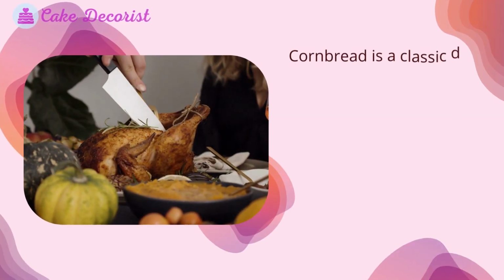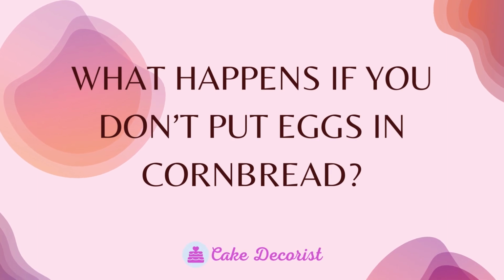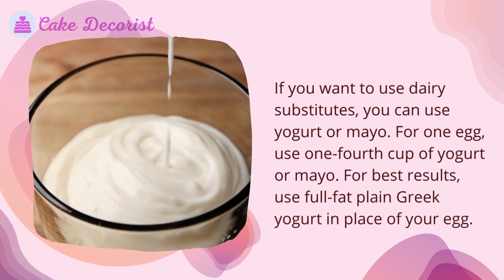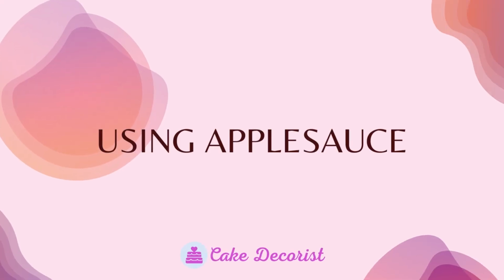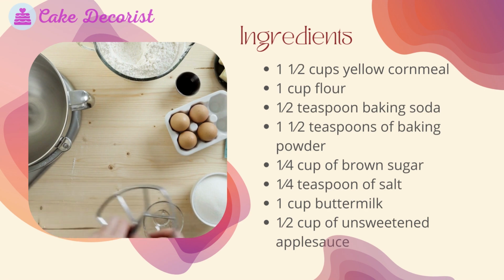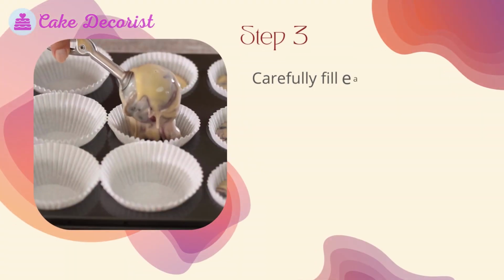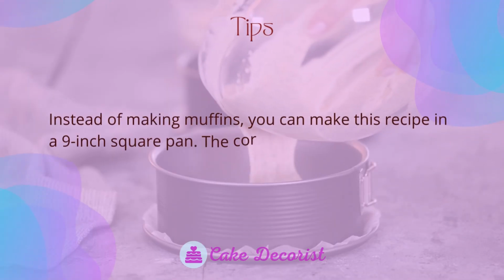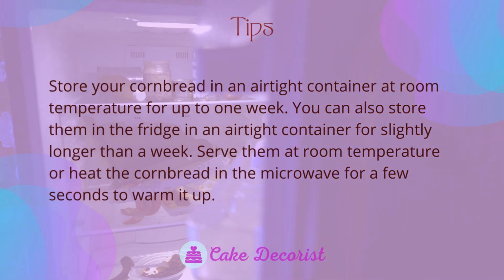Amazing Egg Substitute For Cornbread Recipe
Cornbread is a classic dish that is traditionally served at Thanksgiving. It also tastes great when paired with chili, soup, goulash, or stew. If you are wanting egg-free cornbread, this amazing egg substitute for cornbread is the perfect option.